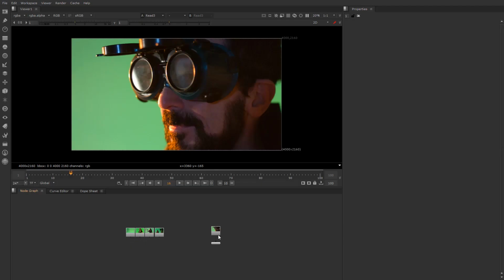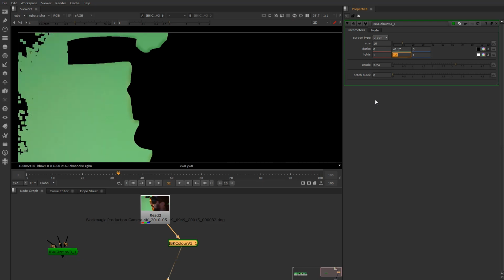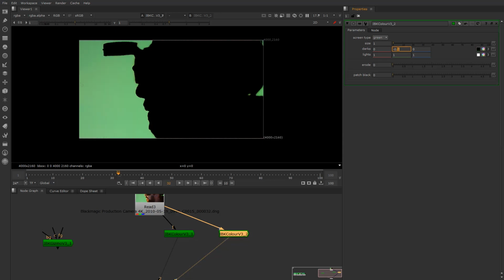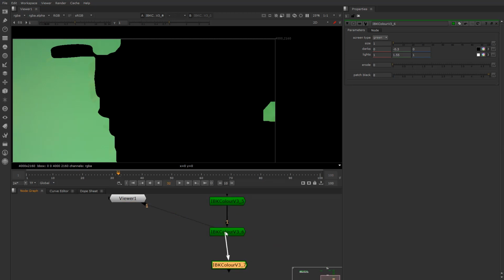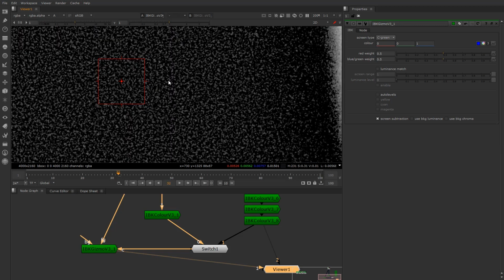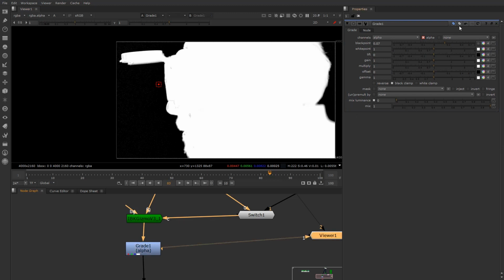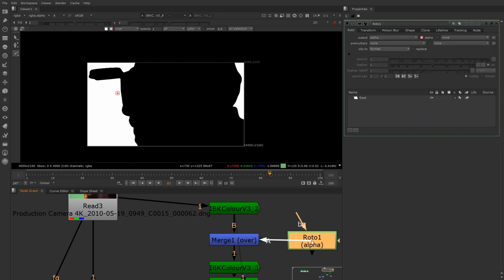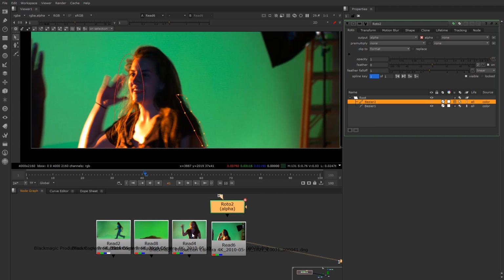Nuke 102- CLASS 4- Advanced Keyer: IBK Colour/Gizmo In Depth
Advanced Keyer used by Hollywood and Commercial Professionals.

In this video we go in-depth on techniques using IBK Gizmo/Colour

I mention CreativeLyons- Here's a link to his youtube channel...